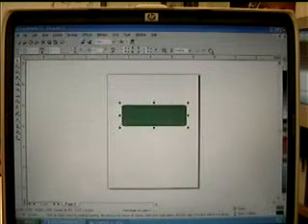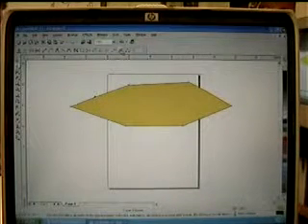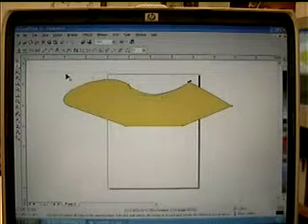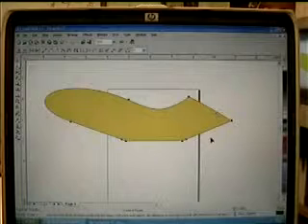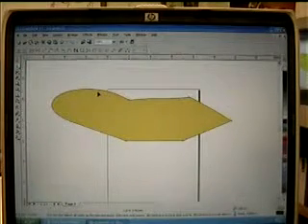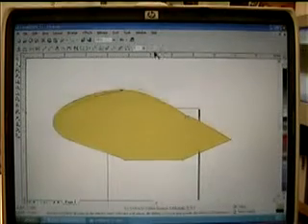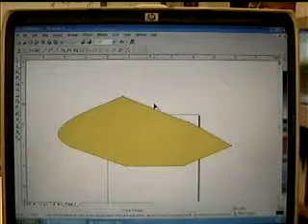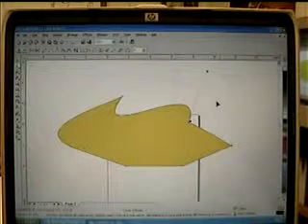CorelDrawArt_Chapter 06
CorelDrawArt